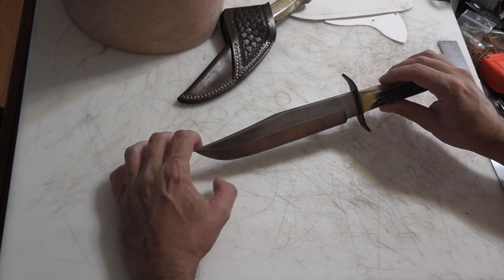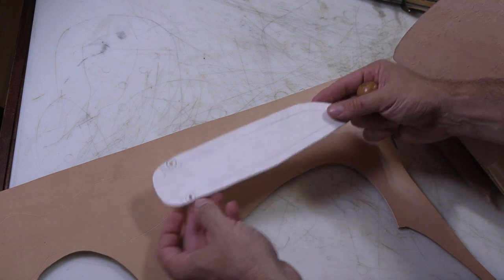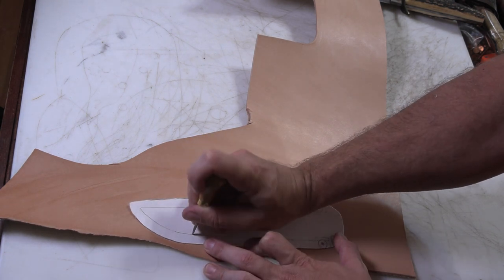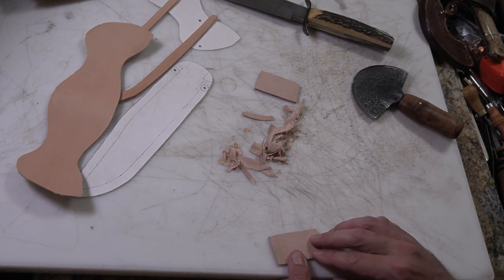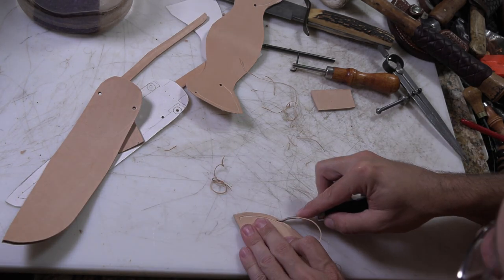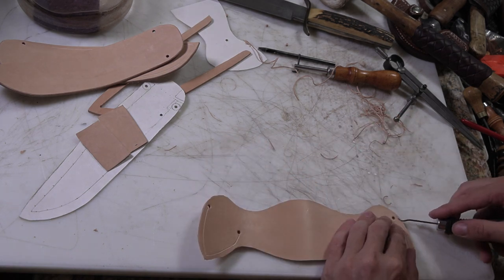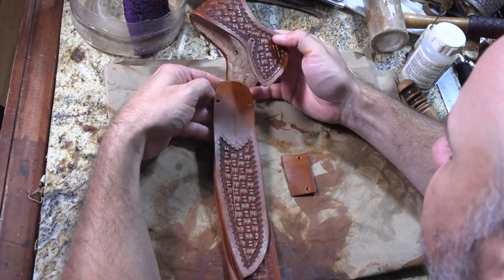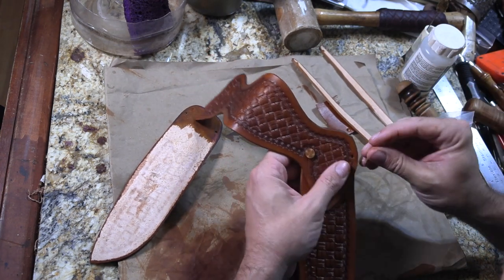Making an ambidextrous leather sheath for an old bowie knife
This sheath is for an old stag handled bowie knife.  The guy I am making it for didn't even have a sheath for it before.  He liked an ambidextrous sheath I made a while back for one of my own knives.  I had to make a bit different pattern because of the guard on the Bowie.

2”x72” ceramic grinding belts
3M trizact belts